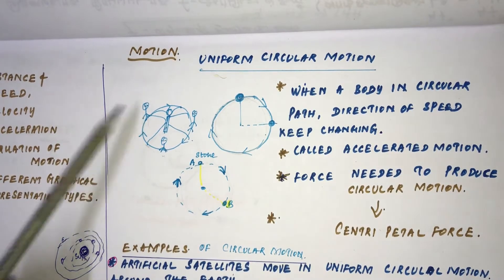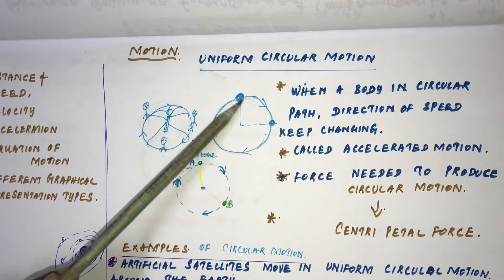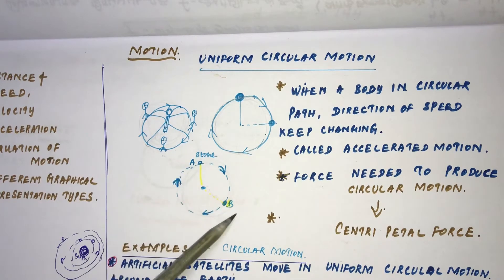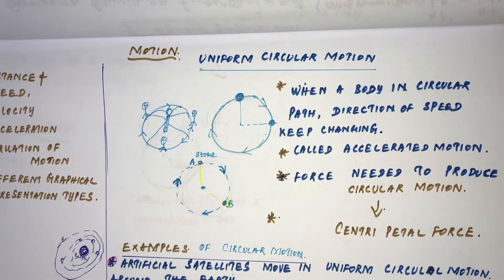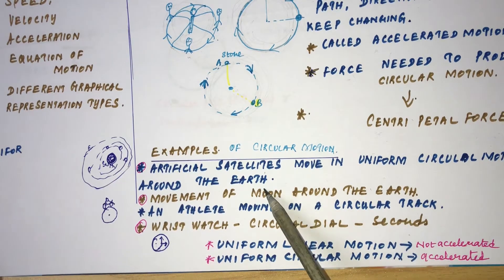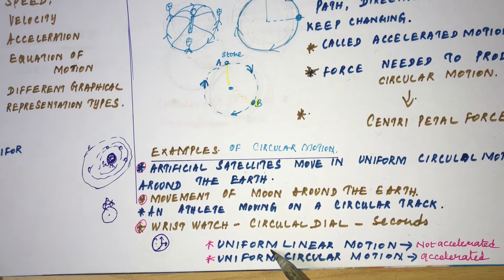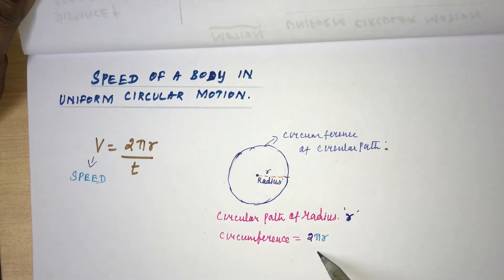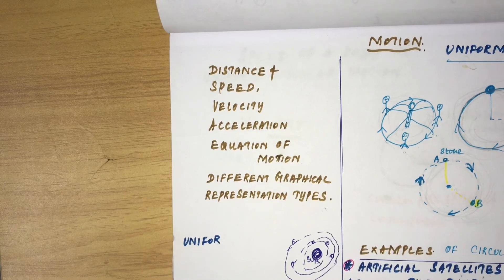Physics/uniform circular motion/physics for competitive exams